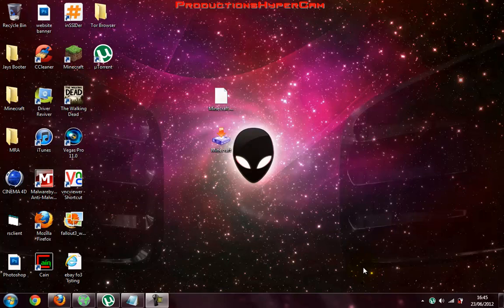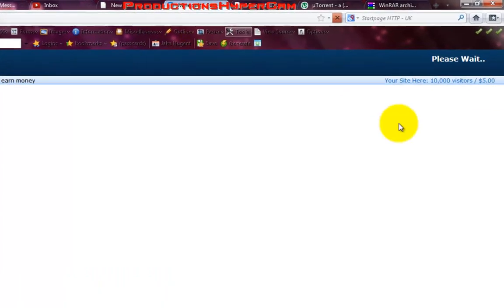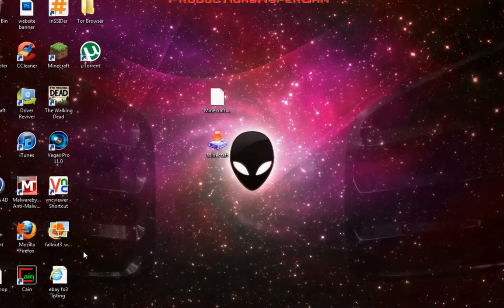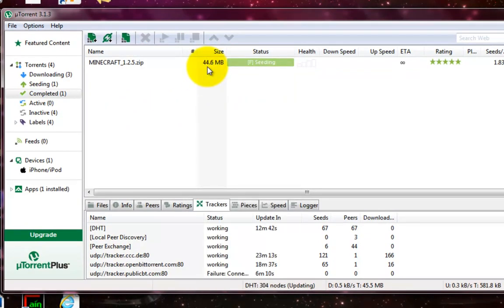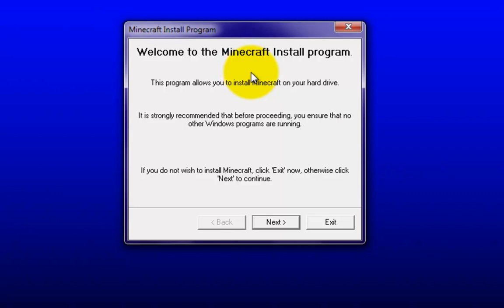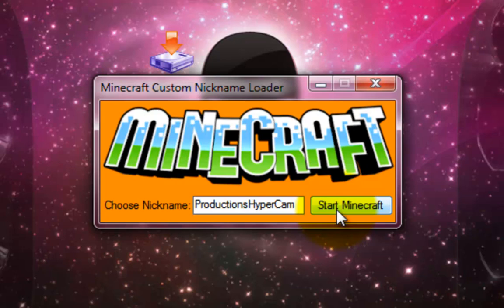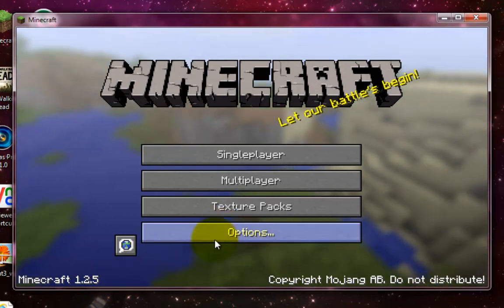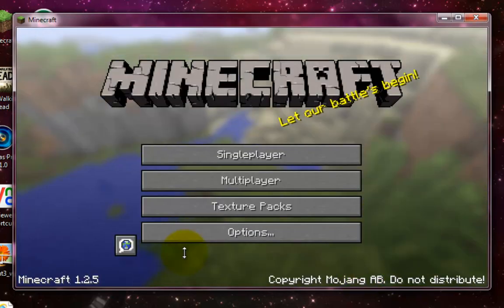How to download Minecraft for free Windows 7 (1.2.5)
PRODUCTIONSHYPERCAM OFFICIAL

This is my tutorial for downloading MINECRAFT for free! :)

Instructions:

1. Go to link above (where it says MINECRAFT and download it)
** there is alot of adware so just uncheck everything, download, and then uninstall the
adware as you wont be needing it anymore **

2. Download it via uTorrent (This may take any amount of time; varying on your internet speed)
the file is 44.6MB BTW.

3. Extract it to the desktop (use winrar/7zip)

4. Run through the install program (keep clicking next!)

5. Congratulations on getting minecraft for free! :)

P.S - If you have any video requests (say you want me to show you how to download something else; take terraria for example just comment down below and I will try)